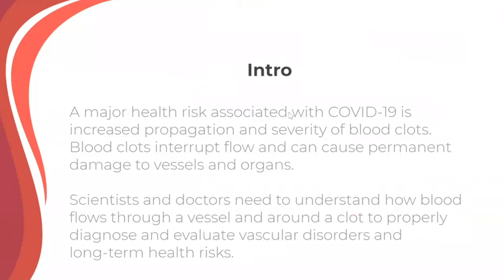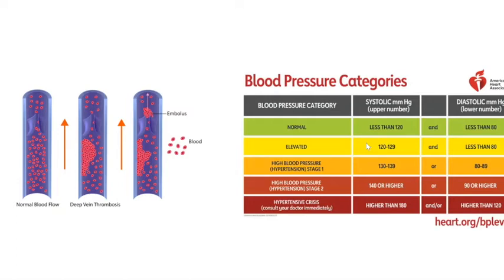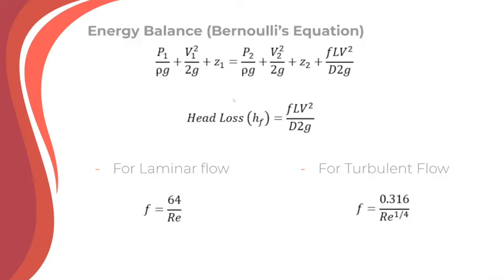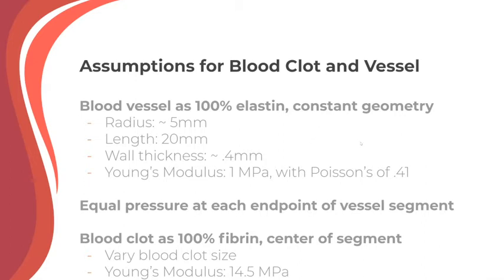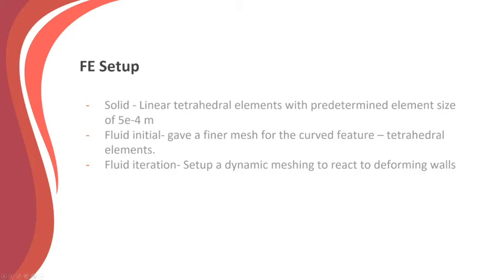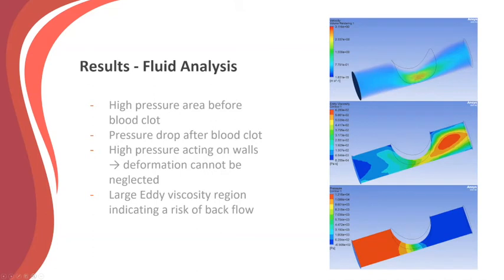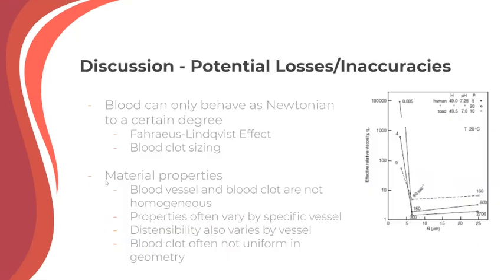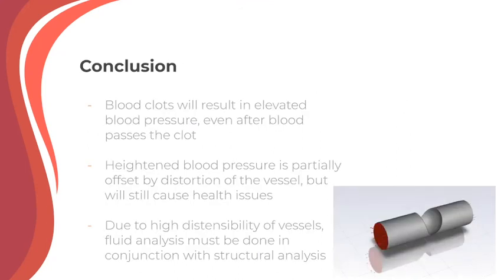ME273 Project Report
Made by Van Christopher Arzdaon, Ramy Kila, Tamara Kawa, Ituah Uwadiale, of ME 273 Group 5. We research the clots and then we do stuff on the clots.

Props to Ramy for being a champ and compiling the videos and CAD files, Chris for the fluids research that will carry to our final project, and Ituah for suggesting a biotech fluids project and also keeping us on track!

If any of my Janksters are watching, hello hi this is that FEA thing I was telling you all about! But this isn't Onshape, please watch the Onshape videos and not this.